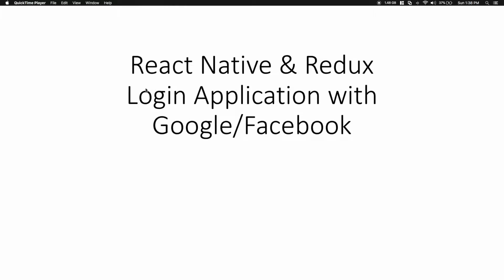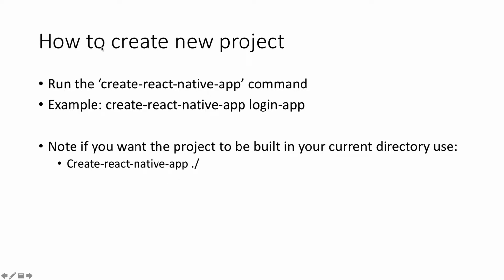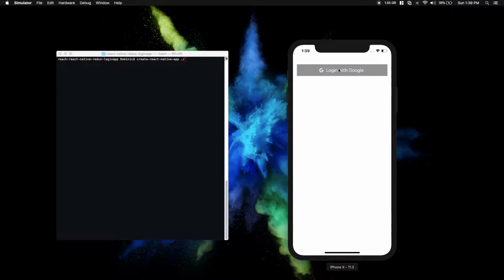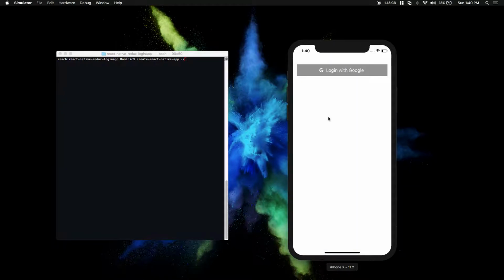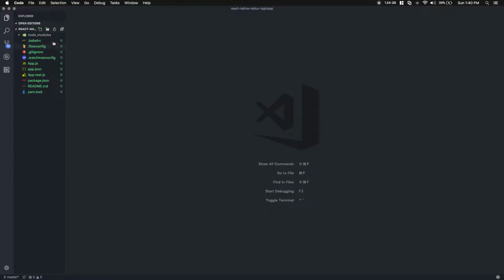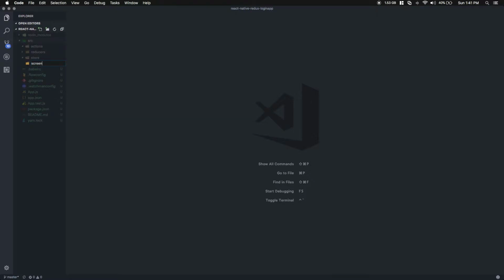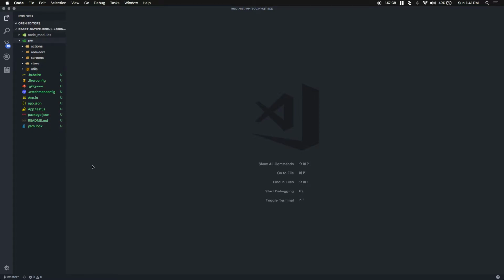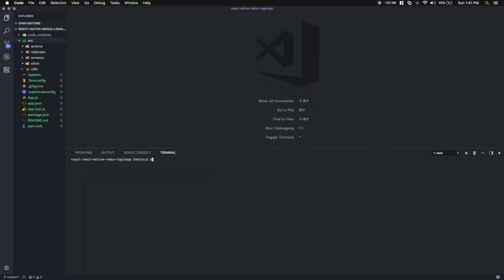1 - Introduction & Project Setup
In this video we go over the project layout and what packages we will be using for this project.